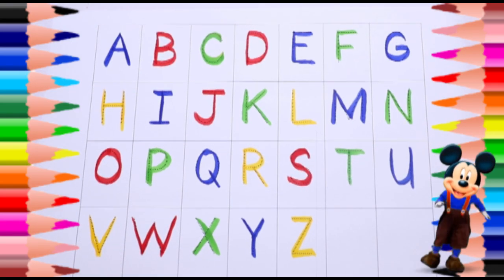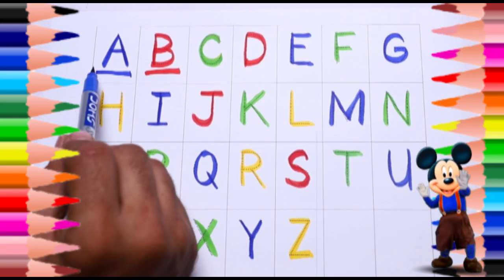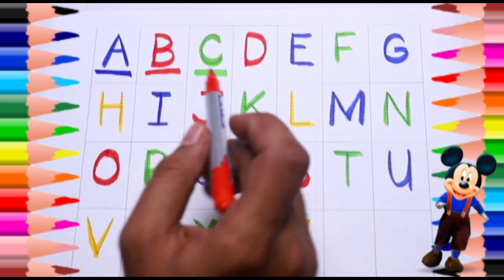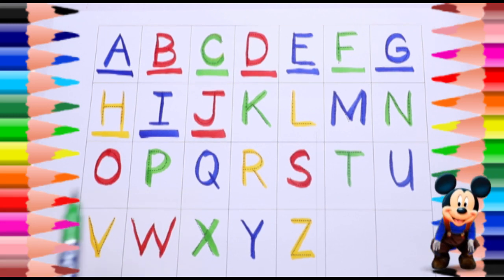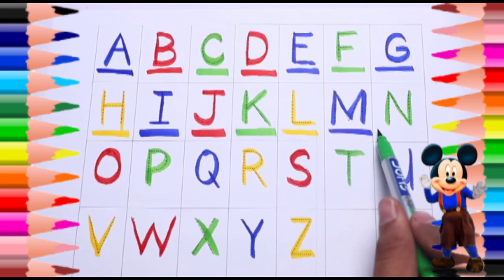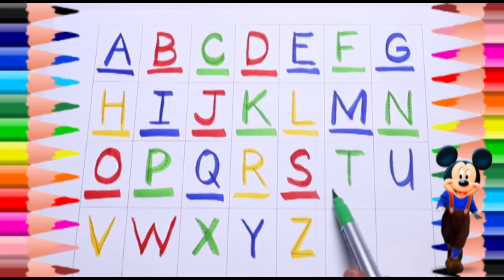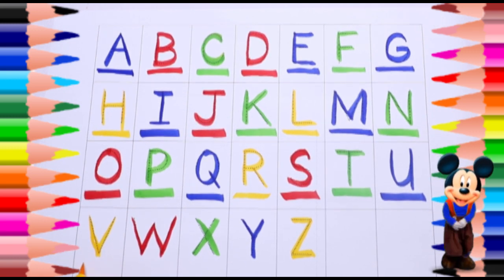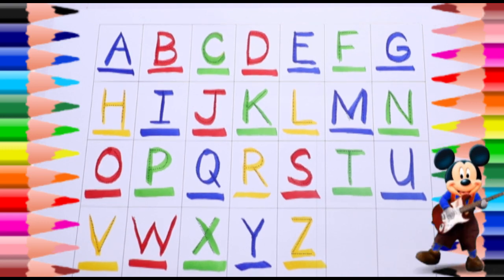Capital alphabet video | learn abcd video for nursery rhymes